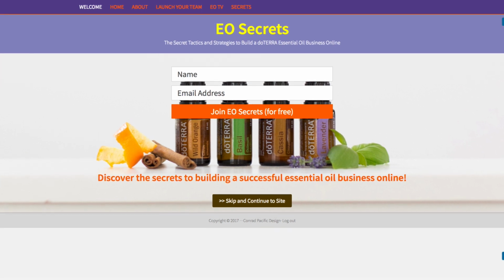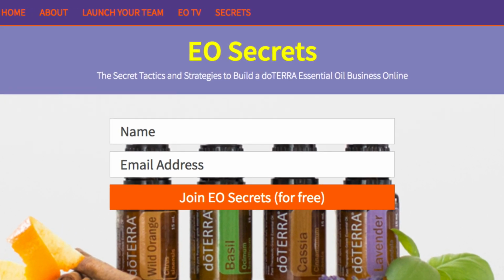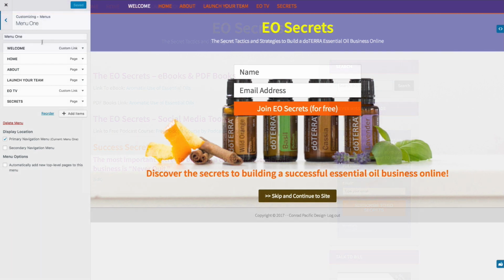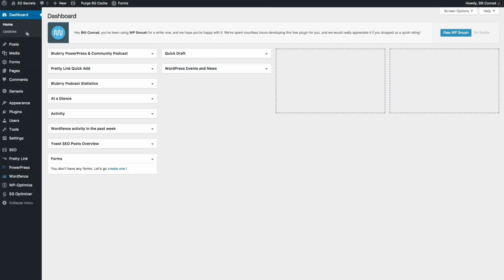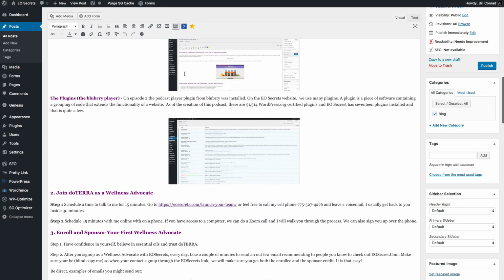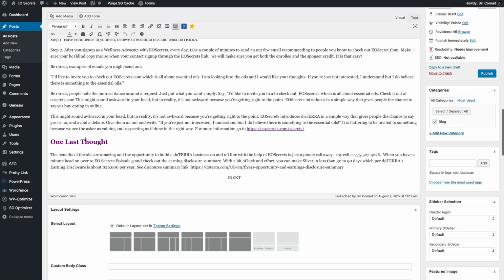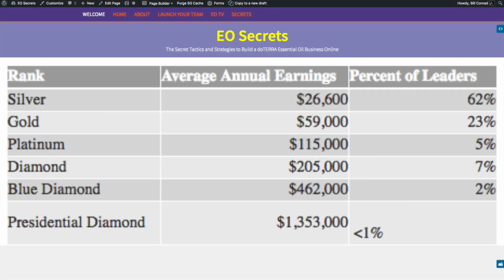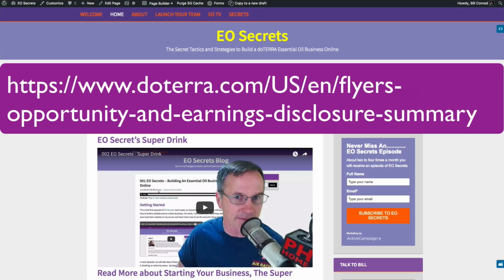003 EO Secrets WordPress for doTERRA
Listen all the way to the end of this welcome episode and you will unlock your first secret which is a free e-book and PDF that explains some of the wonders of essential oils. Additionally, at the end of this podcast, you will learn how to sponsor your first wellness advocate as well as find other valuable links to many useful business tools.

and discover the secrets.